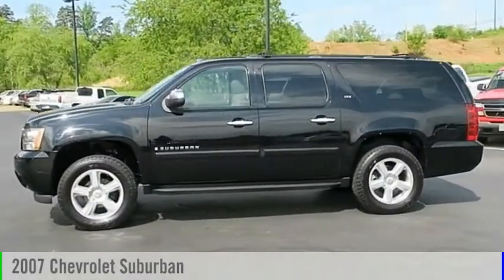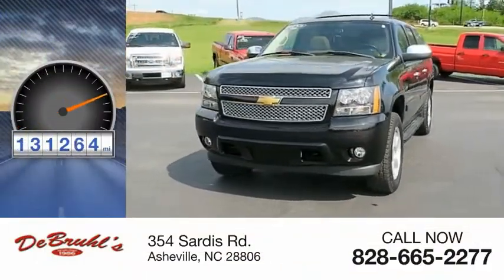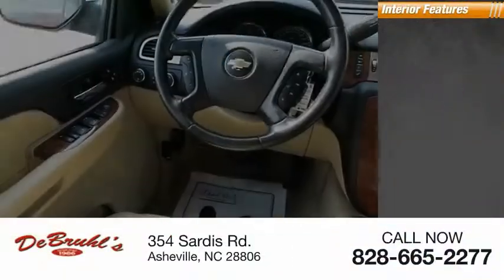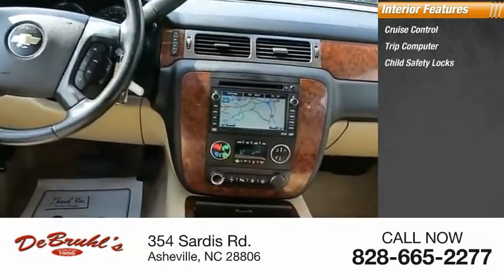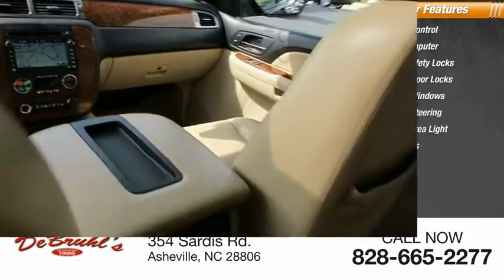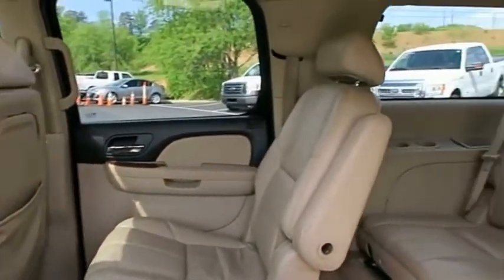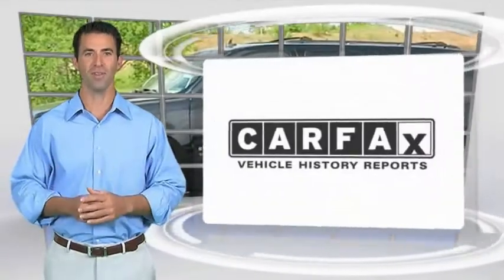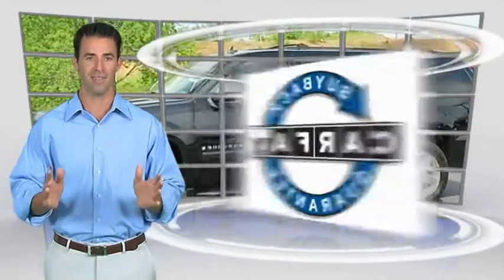2007 Chevrolet Suburban Asheville NC 324663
2007 Chevrolet Suburban LTZ 1500

354 Sardis Rd.

Equipped with a rear air conditioning, parking assistance, a navigation system, a leather interior, dual climate control, heated seats, traction control, Bose sound system, AM/FM radio and CD player, and DVD, this 2007 Chevrolet Suburban LTZ 1500 is a must for smart drivers everywhere.  It comes with a 5.3 liter 8 Cylinder engine.  This one's on the market for $17,950.  Rocking a dazzling black exterior and a light cashmere/ebony interior, this car is a great pick.  Don't regret waiting on this one! DeBruhl's Used Car Superstore is the largest independent auto dealer in WNC! We offer a full range of financing with our guarantee credit approval, everyone is approved here.